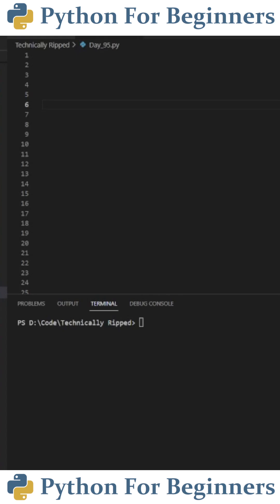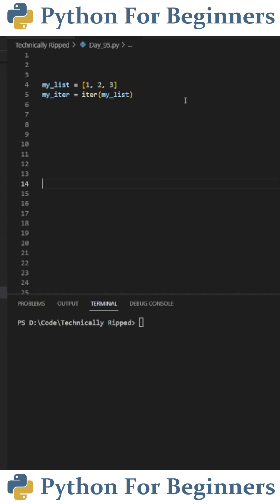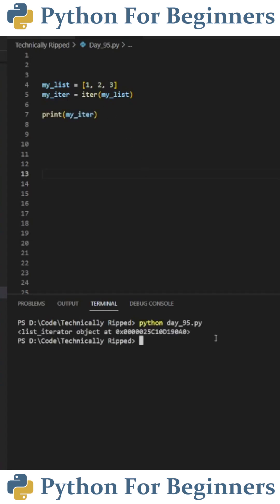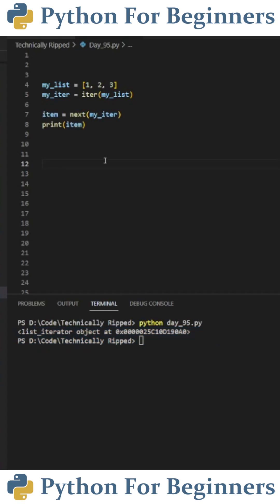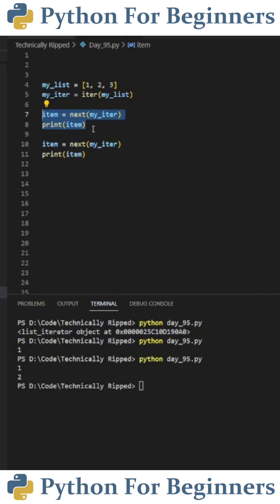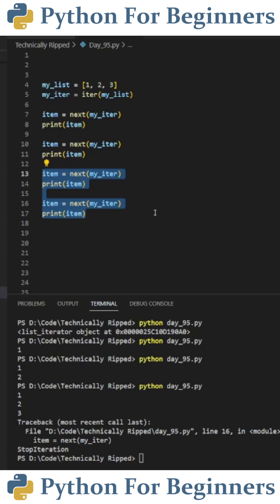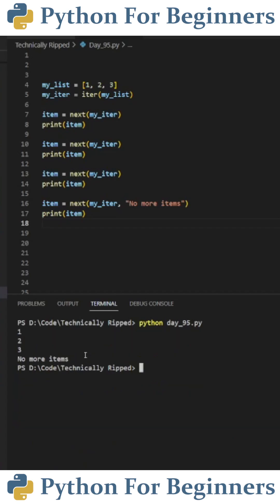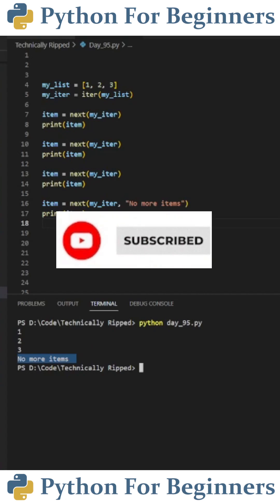Using The Iterator Function In Python | Python For Beginners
In this video I show you how to use the iter() function